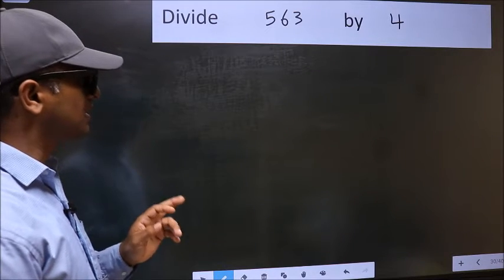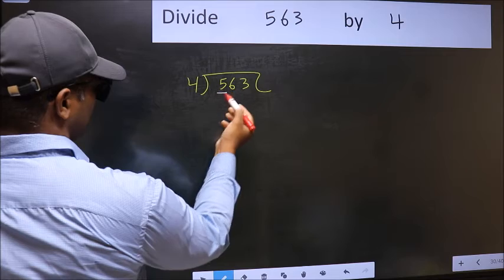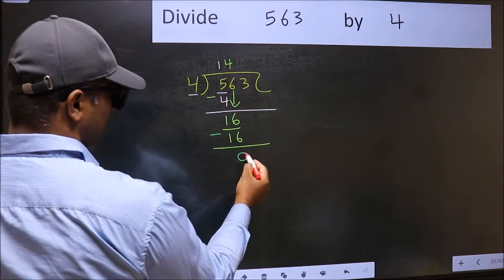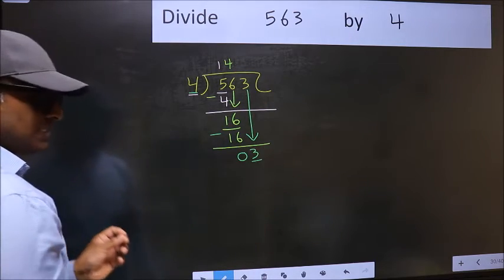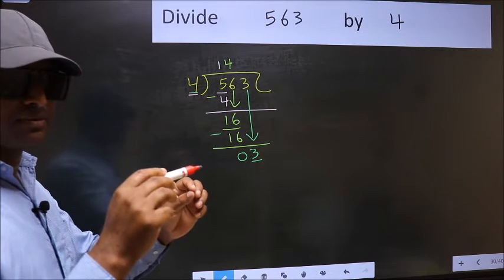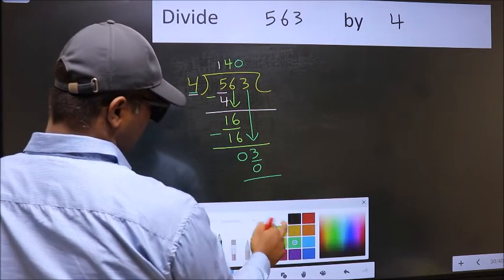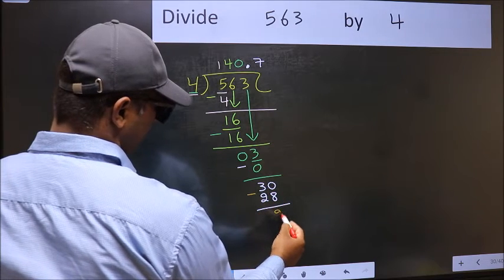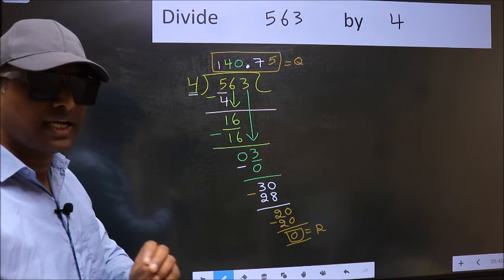Divide 563 by 4 Most common mistake while dividing